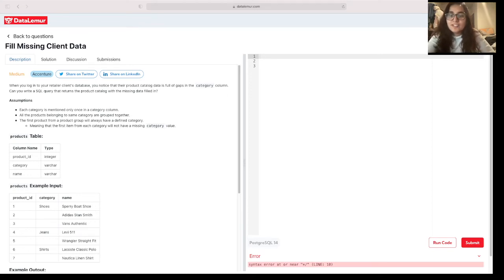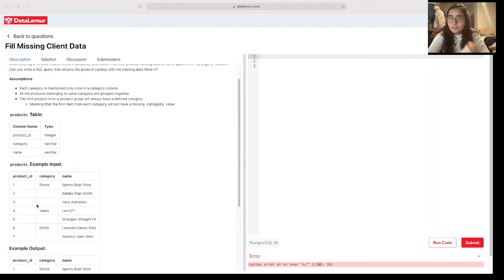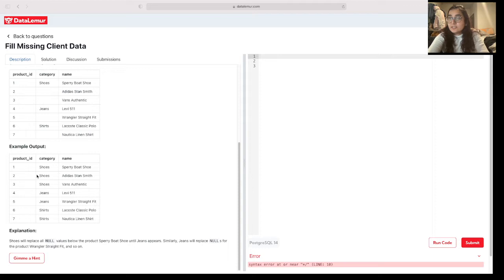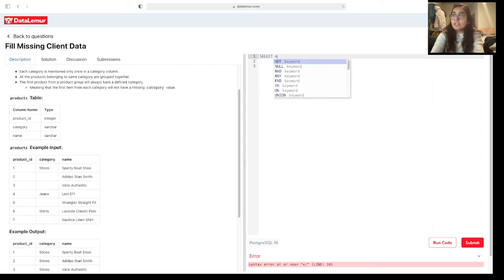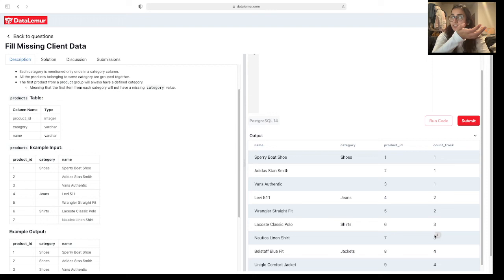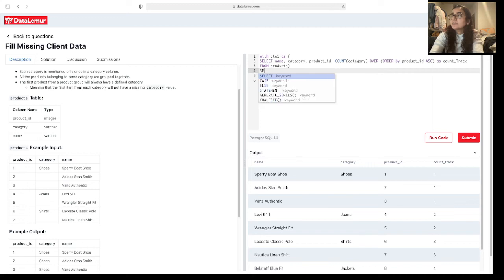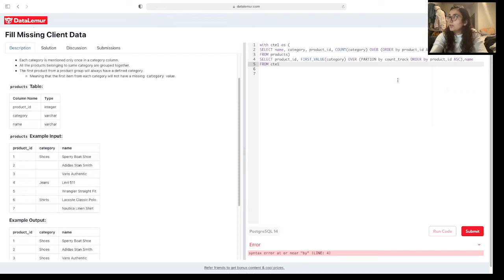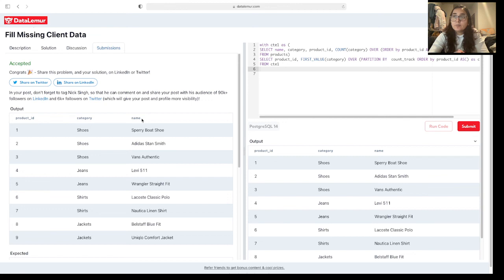Fill Missing Client Data - SQL Medium - Data Lemur